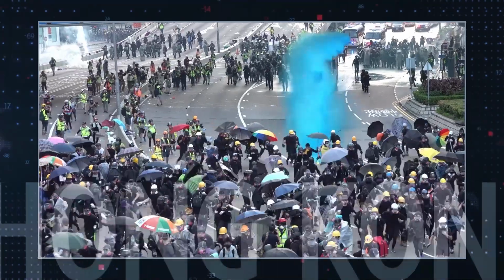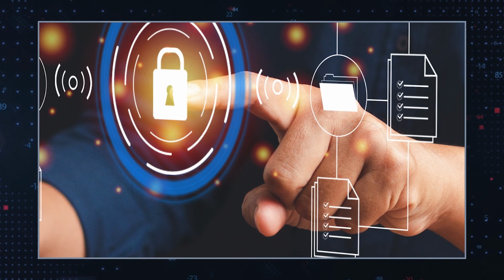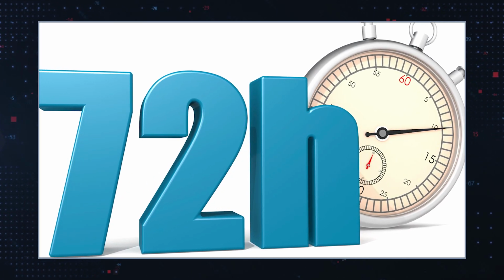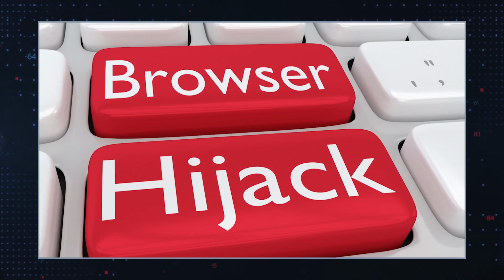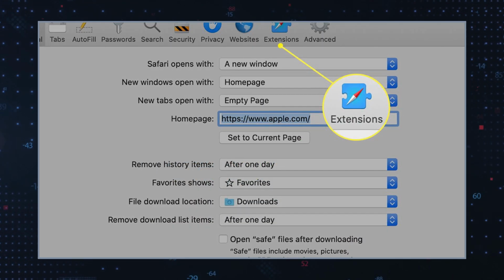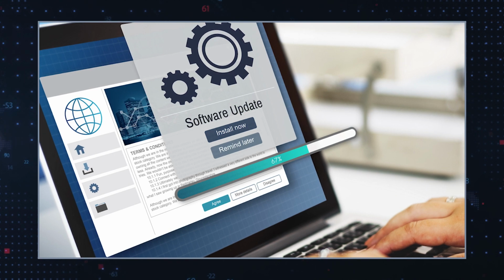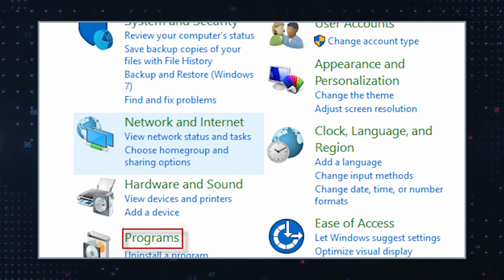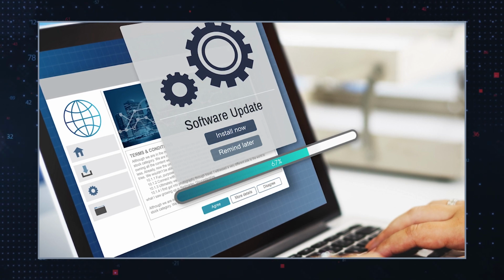TWIM Ep162: AHTW Ransomware Removal, Pretiumlook.com & Procaptchahub.top Are Shady Websites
► AHTW Ransomware Joins the STOP/Djvu Ransomware Family.

► Pretiumlook.com is a Dubious Search Engine Associated with Browser Hijackers.

► Procaptchahub.top is a Shady Website Presenting Fake CAPTCHA Verification Tests.

0:00 Intro
1:16 AHTW Ransomware
4:20 Pretiumlook.com
7:44 Procaptchahub.top
11:00 How To Protect Your Computer from and Remove Browser Hijackers, Adware, Ransomware, Potentially Unwanted Programs, and Malware?

AHTW Ransomware has been discovered as another variant of the infamous STOP/Djvu Ransomware family. Like other associated strains of the prominent malware threat, this ransomware locks files and then demands a ransom fee to restore file access.

Infections like AHTW Ransomware can be distributed via software bundles, so if you tend to download freeware or pirated apps distributed via torrent or cracked software sites, you may end up installing such threats.

Pretiumlook.com is a dubious search engine associated with browser hijackers. Why are browser hijackers that partner with unreliable search engines a threat, and how can you remove them?

Browser hijackers that partner with suspicious search engines, like Pretiumlook.com, can be an online threat for several reasons.

Procaptchahub.top is a dubious website associated with adware. It employs deceptive tactics by presenting fake CAPTCHA verification tests to visitors, ultimately tricking them into clicking the 'Allow' button. This action, unbeknownst to the users, enables the webpage to deliver browser notifications.

It's also important to exercise caution when downloading or installing software, and avoid visiting suspicious or untrustworthy websites. Additionally, consider using ad-blocking extensions or software to help prevent adware from displaying intrusive advertisements.